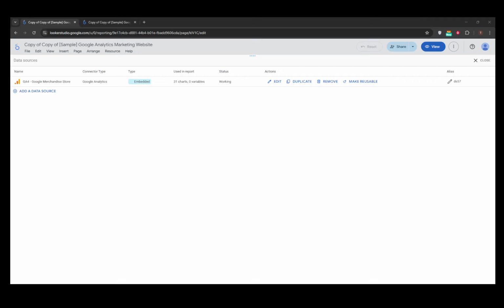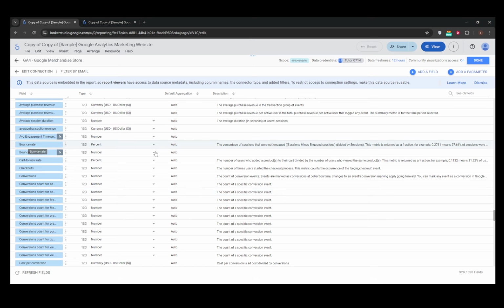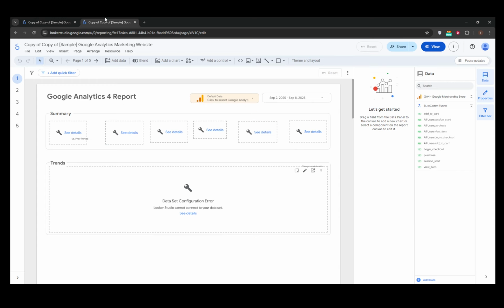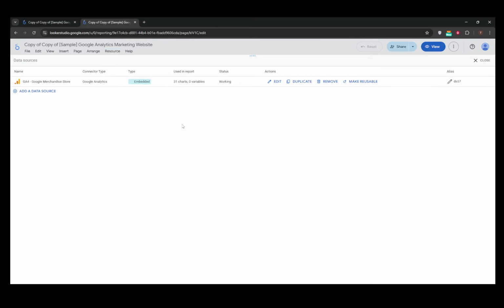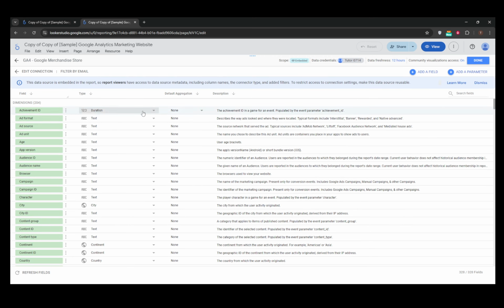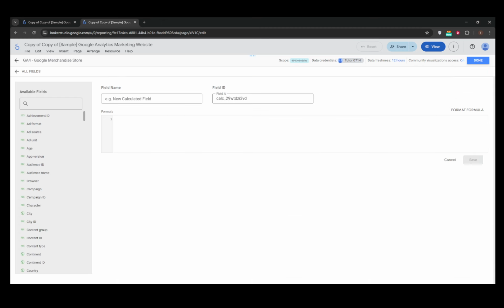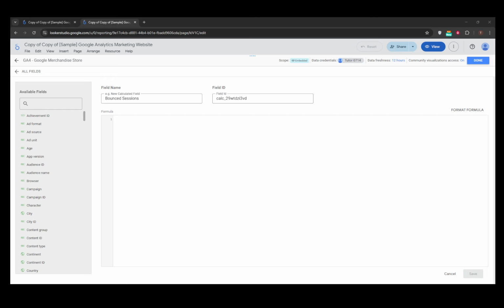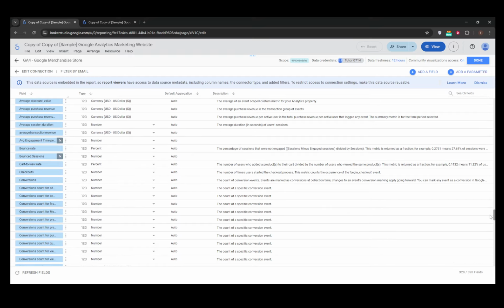How to Add Bounced Sessions in Looker Studio | Looker Studio Tutorial 2025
In today’s video we are covering: how to add bounced sessions in Looker Studio reports, Looker Studio tutorial 2025, step-by-step guide to track bounce metrics, how to create custom fields for bounced sessions, Looker Studio beginner walkthrough, how to measure user drop-offs effectively, Looker Studio dashboard optimization tips, how to visualize bounce data in reports, troubleshooting common issues with bounce metrics, advanced reporting techniques in Looker Studio, and a step-by-step tutorial for adding bounced sessions to your dashboards.